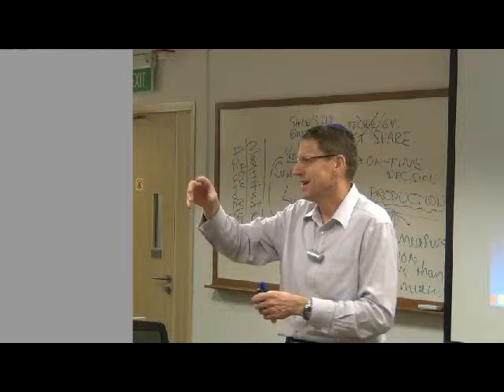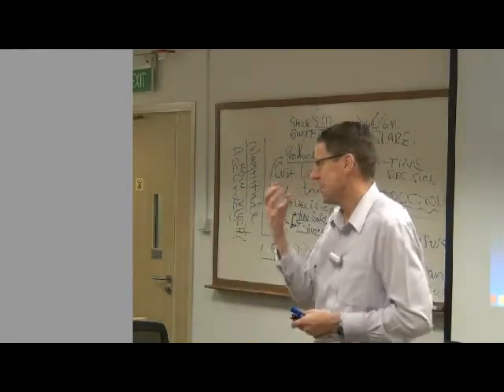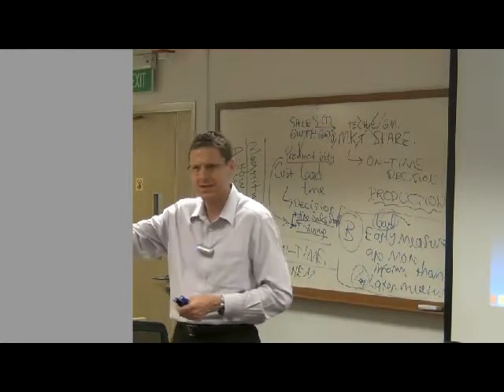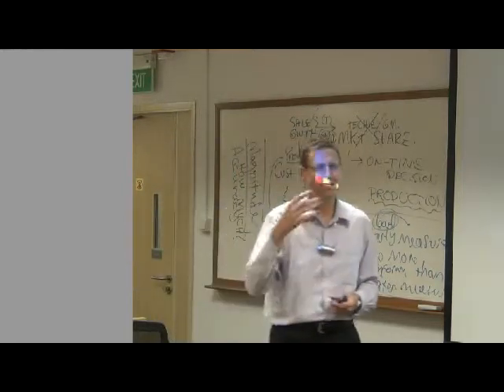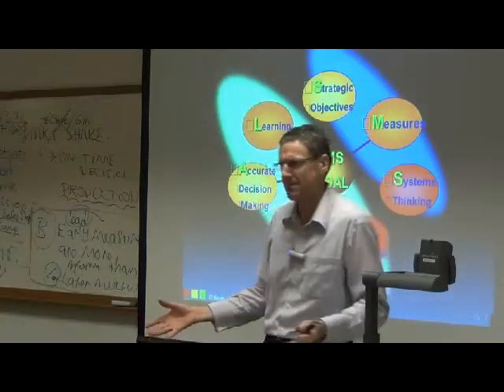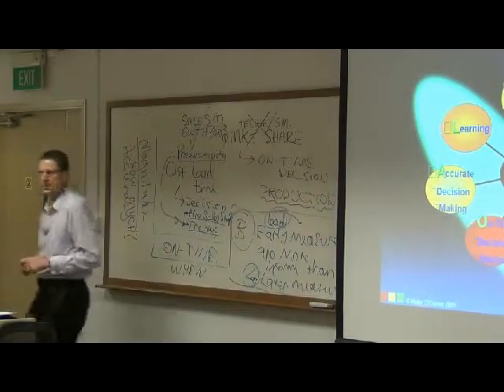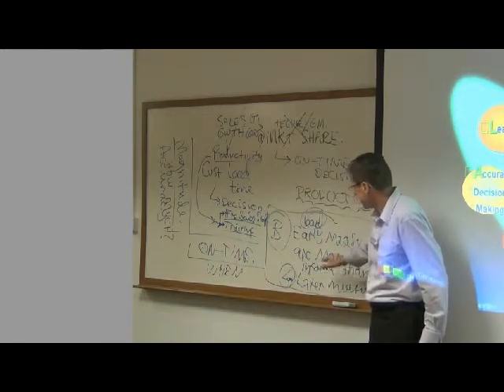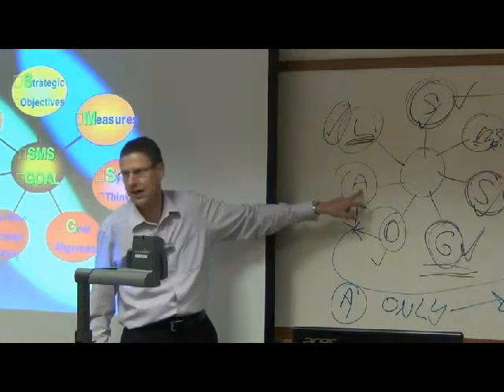CPA - Balanced Scorecard - Part Six - Measurement 2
This is an extension of the explanations of the SMS GOAL Framework and explains the benefits of the scorecard in terms of on-time decision making and accurate decision making. Reference is made to examples in the Balancing the Corporate Scorecard Game